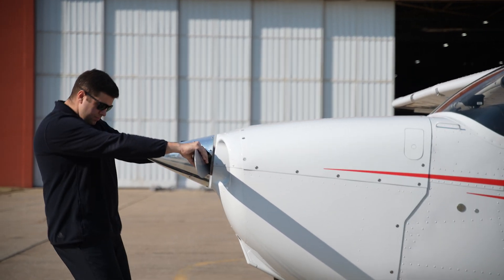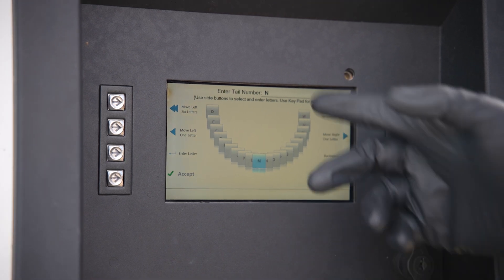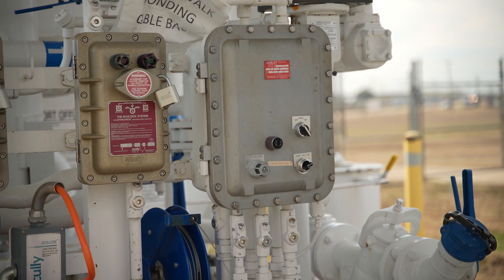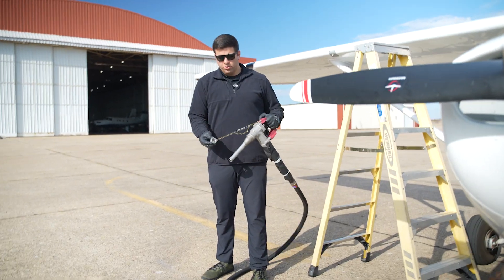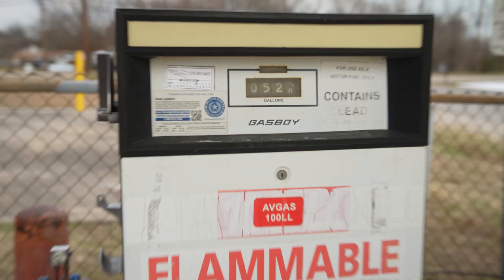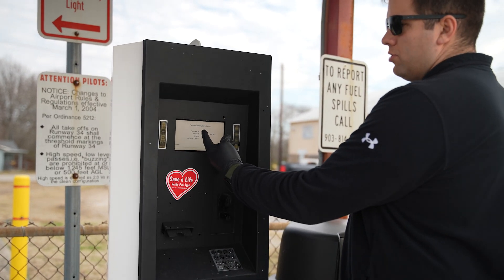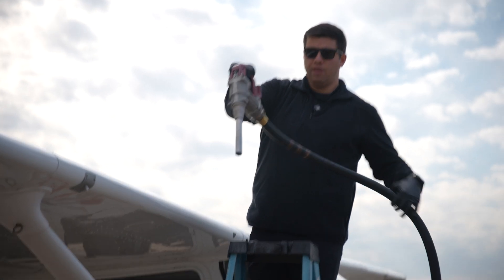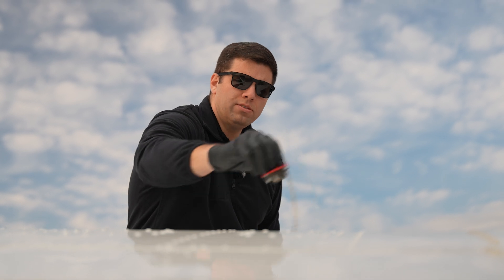How to 'Self-Serve' Fuel an Airplane: Step-by-Step Guide with 3 Examples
Fueling an airplane might seem straightforward, but there are important steps and nuances depending on where you are. In this video, we walk you through the full checklist for safely and properly fueling an airplane, using examples from three different airports. From grounding procedures to selecting the right fuel type and ensuring the tanks are properly filled, we cover everything you need to know to fuel your airplane confidently. Whether you’re at a small local airstrip or a busy regional airport, this guide has you covered!

Have a question about flight training? Reach out today:
Let our sales team know that you were sent from YouTube!

Thrust Flight is a premier aviation training school with a passion for high standards in flight training. Based in Addison, TX, with facilities at Addison Airport (KADS) and North Texas Regional Airport (KGYI), we offer an industry leading Zero Time to Airline professional pilot program. Our team of experienced instructors is dedicated to providing top-notch education and training to aspiring pilots, using a fleet of new, well-maintained aircraft and the latest in aviation technology. At Thrust Flight, we're committed to helping our students achieve their aviation dreams and embark on successful careers in the skies.